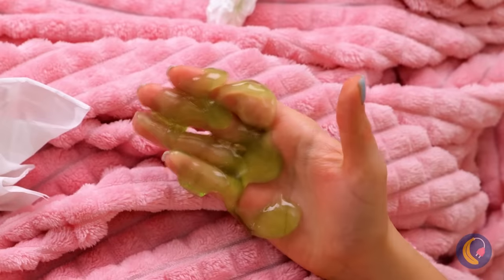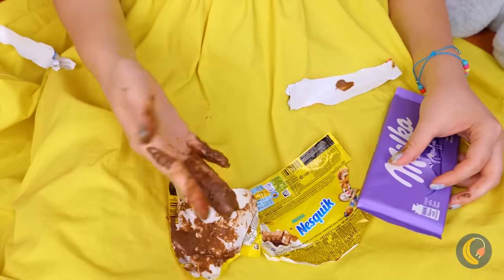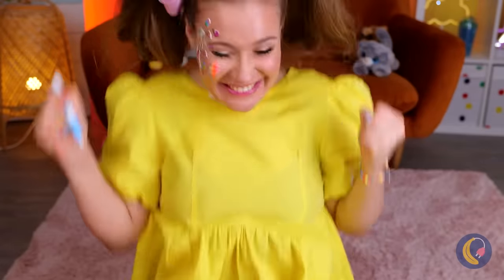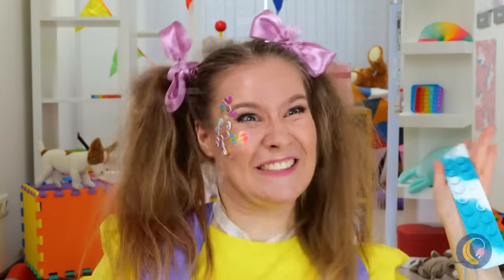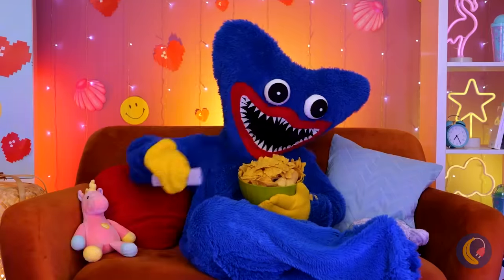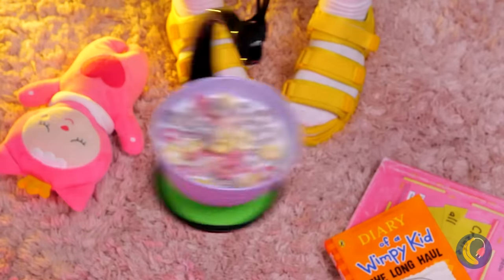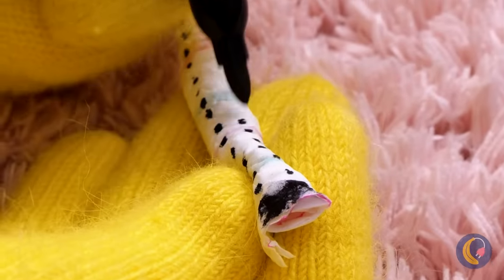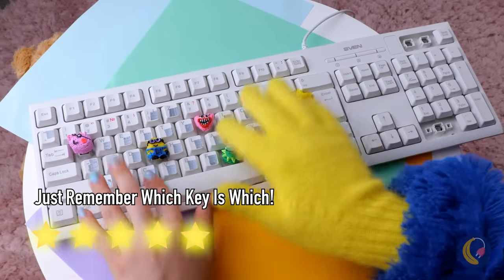DIY Pop It Toilet! *Creative Parenting Gadgets and Hacks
Our friend is having a parenting duty 💙! Luckily, he has a lot of gadgets and hacks that can help him to be a good parent for the child 👶! How will he handle the job?

Timestamps :
0:10 Suck all the slimes / Slimy vomiting eggs
0:35 Make your toilet colorful and warm / Pop it
1:06 Easily clean your child's teeth / 360 Baby toothbrush
1:25 Keep your child entertained during the bath / Bathroom fishing game
1:53 Cleanse your child's ear / Earwax remover
3:34 How to keep your child in a place / Suction cup fidget bracelets
4:15 Let your child eat at their own pace / Baby food pouch spoon
5:22 Now your child can carry anything and won't spill it out / Anti-spill Cup Holder
6:07 Create a friendly colourful caterpillar / Toilet paper